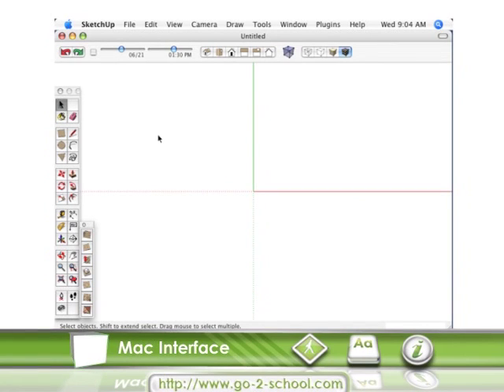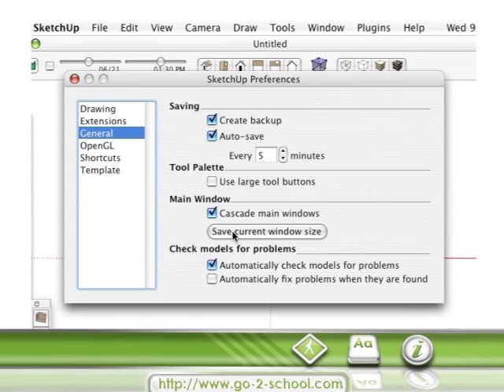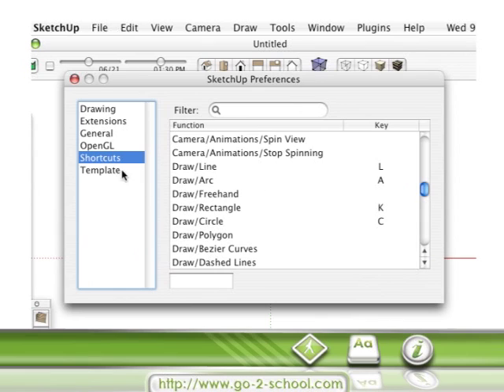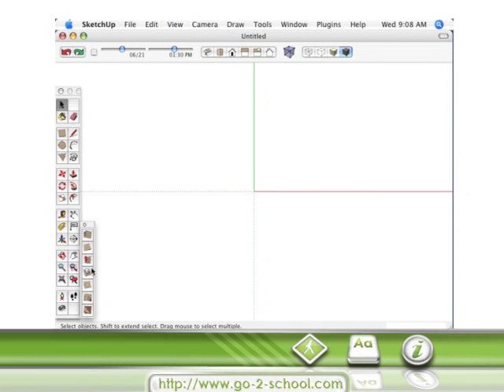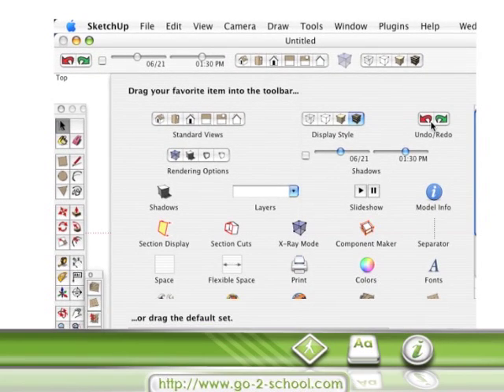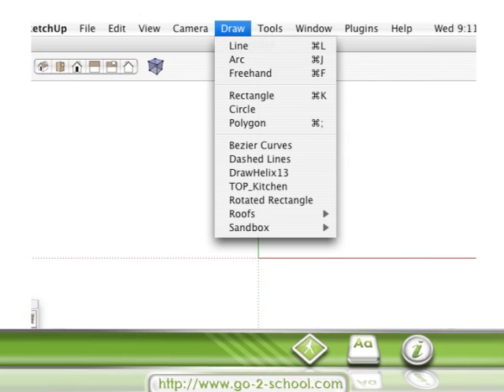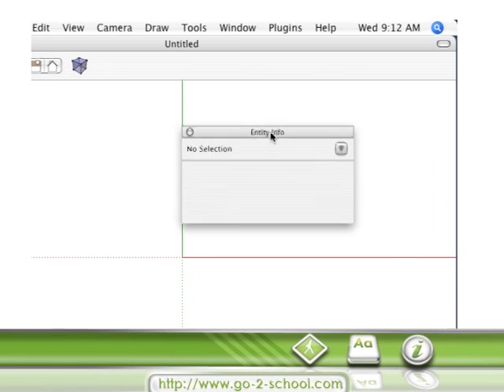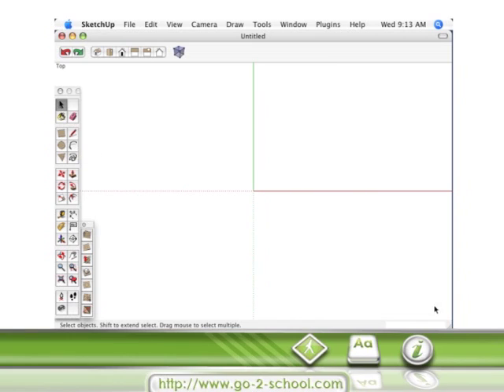Go2schoolGoogleSketchupLevel1/05 Getting around Sketchup Mac.mkv